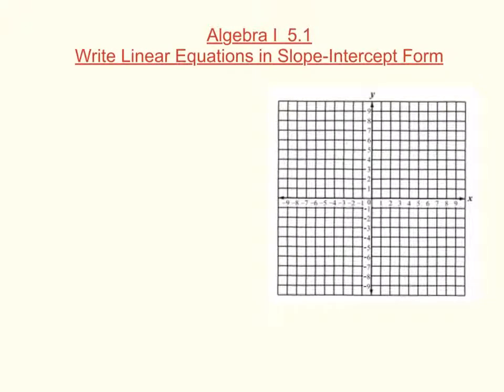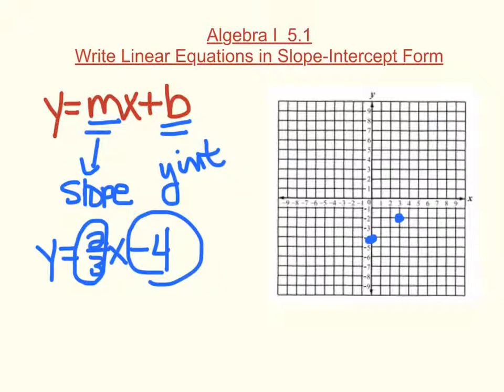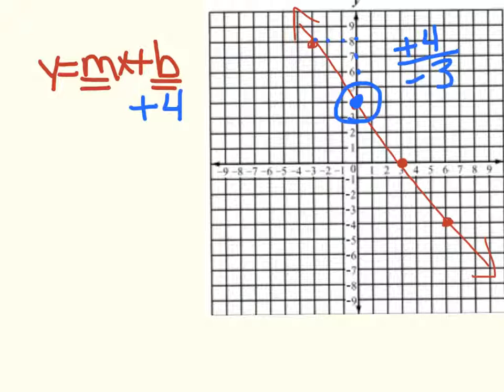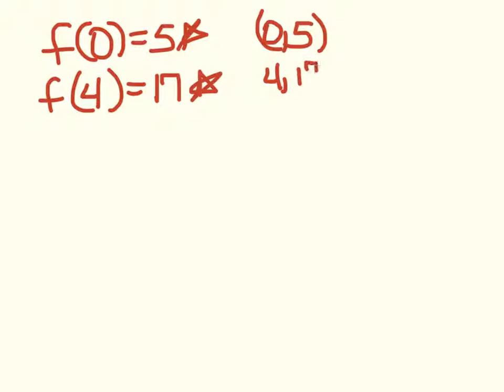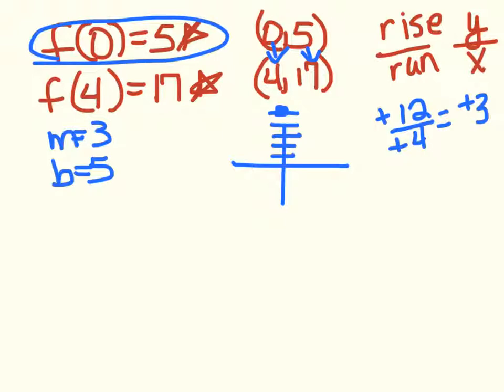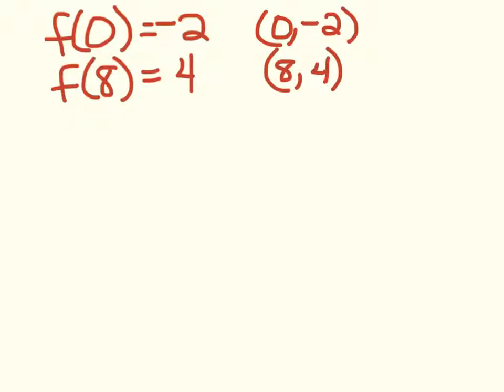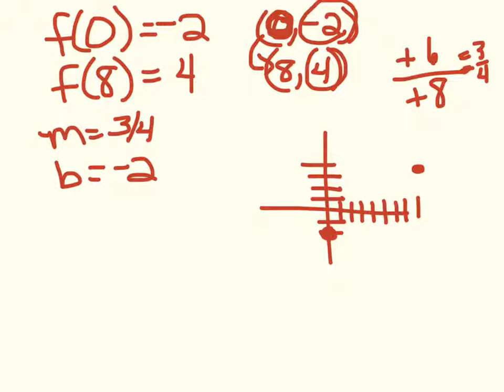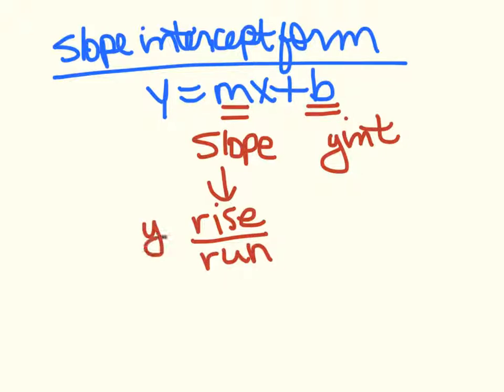Algebra I 5.1 Write Equations in Slope-Intercept Form